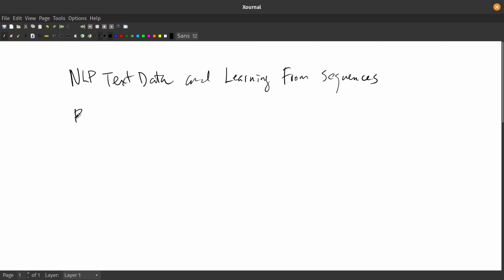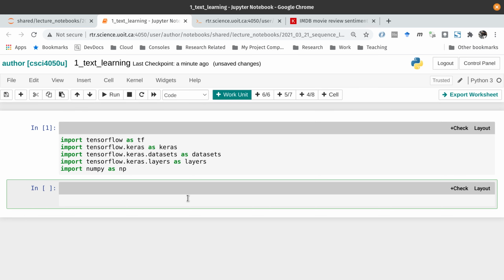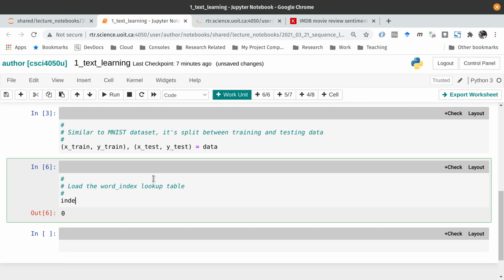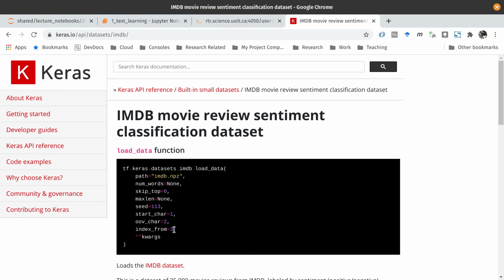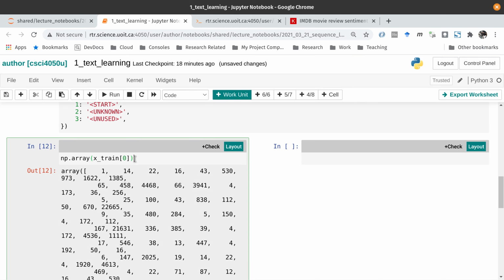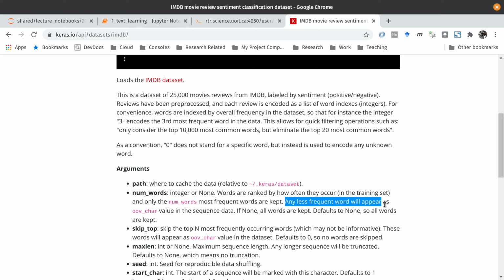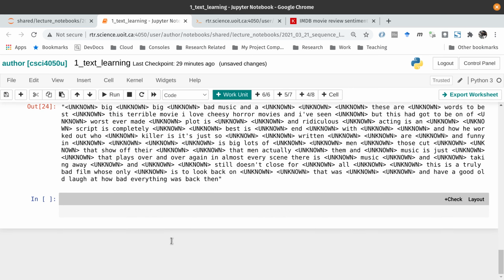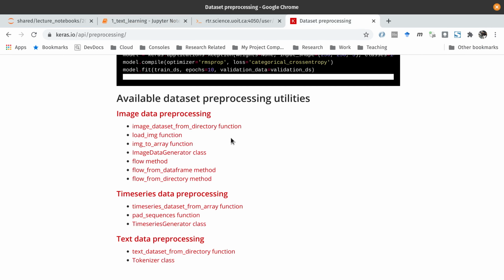1 nlp text 2021 03 22 00 26 23